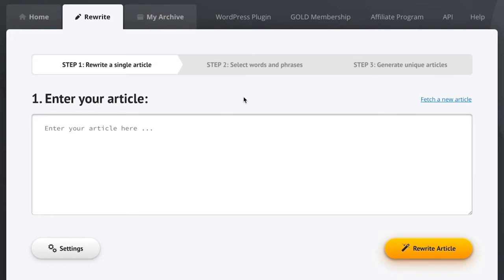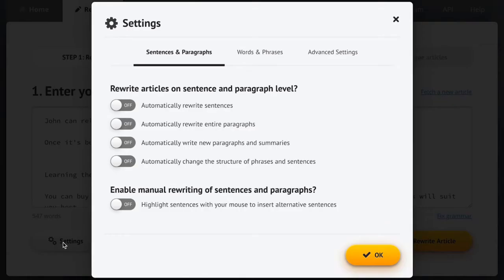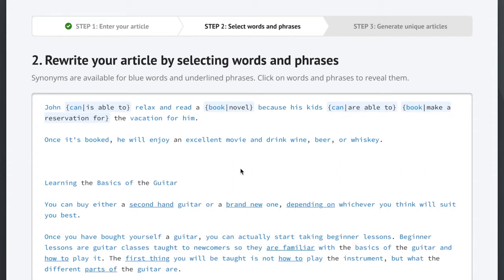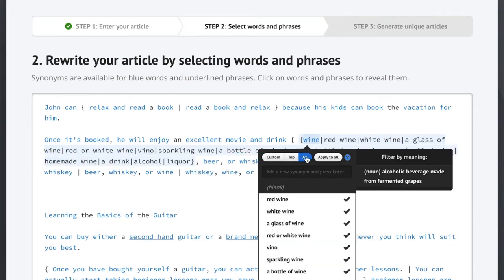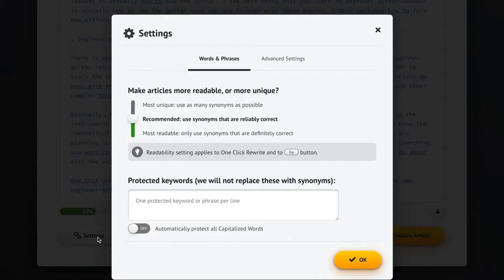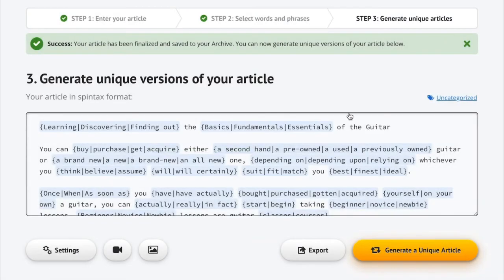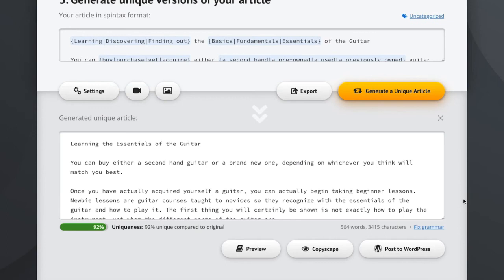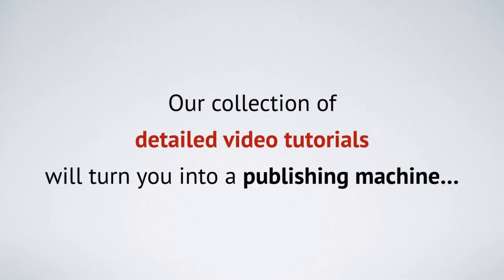How To Create Unlimited Unique Content - Spin Rewriter 11 Review - Unlimited Unique Articles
How To Create Unlimited Unique Article - Spin Rewriter 11 Review - Unlimited Unique Articles.  In this short video i’m gonna show you how to create unlimited unique readable articles using Spin Rewriter without paying for copywriters / a risk of duplicate content..  why not try the best free article rewriter that allows you to create high quality unique articles that read well to your website and blog visitors.

So what's the number one thing we need online?

For websites, for links and for rankings?

I'll tell you:

Unique Content - Article

The more unique content you have, the better you can rank, the more traffic you get.

As long as that content meets a certain standard.

That's where most spinners (even some writers) fall down.    They turn out trash.    Anyone can see it was automated.

And when Google sees that, that's it.    You're out.

But this spinner is different.

This one delivers content that you can put next to a $7 article and not be able to tell which is which.

And it can create 500 unique articles like that in just 45 seconds.

Thing is, this isn't your common or garden variety spinner.

Spin Rewriter is the market leader.

It's got over 158,000 users.    It's been around for years, constantly developed and updated.    It integrates with damn near every SEO tool available.

Why?

Because it's the best.

Because it can produce content you can actually use.    The algorithm on this beast is so smart, it'll spin you an article and you'll think a human wrote it.

It's got a whole set of amazing new features.    And you'll be able to try them all out for free.

Seriously, free.    So you can see exactly why 158,000 people think it's the best spinner available.